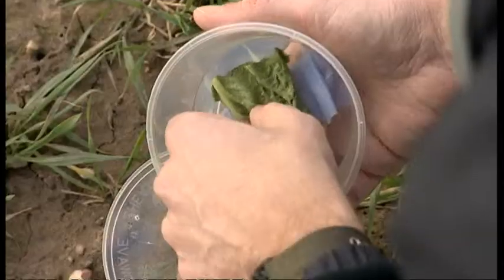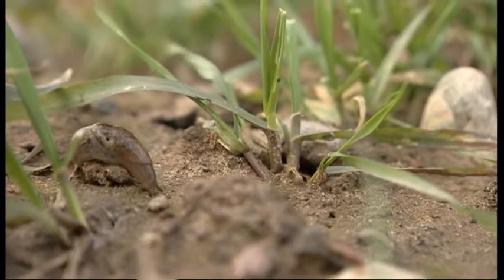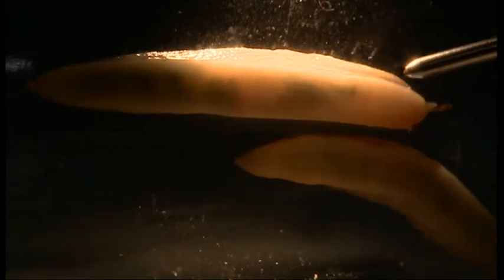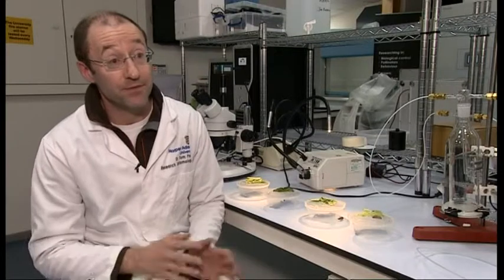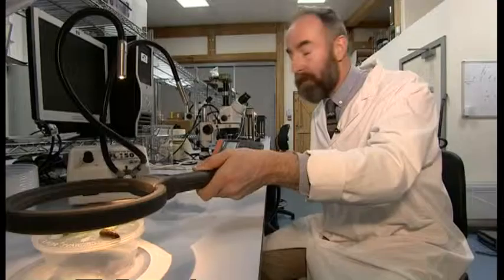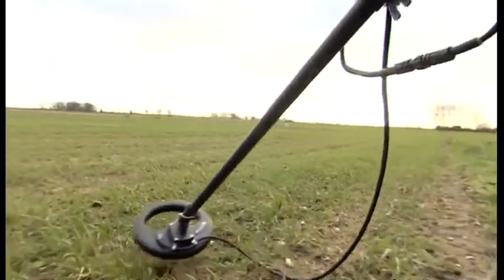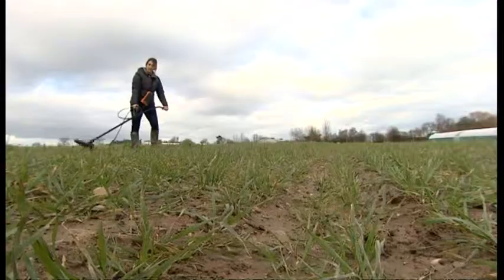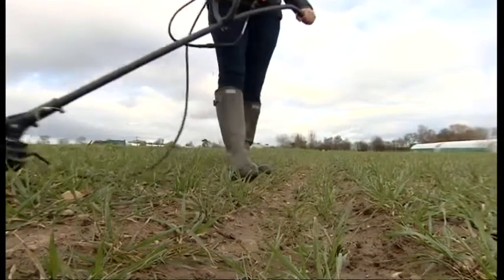Fitting trackers to slugs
Fitting trackers to slugs (well technically inside them) will allow researchers at Harper Adams University to develop greener and cheaper ways to tackle them.